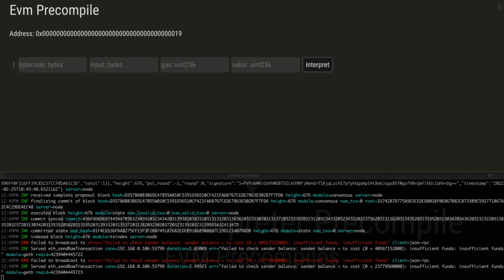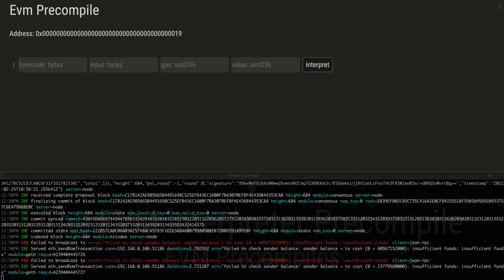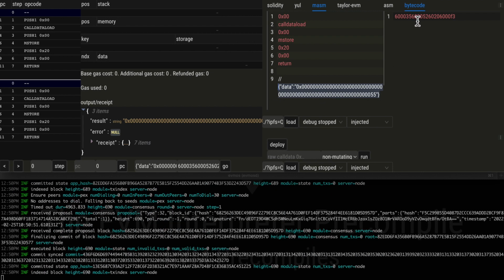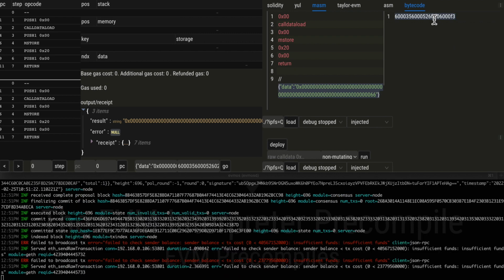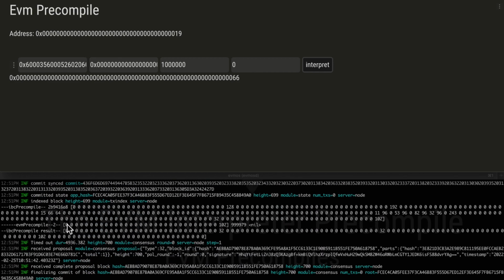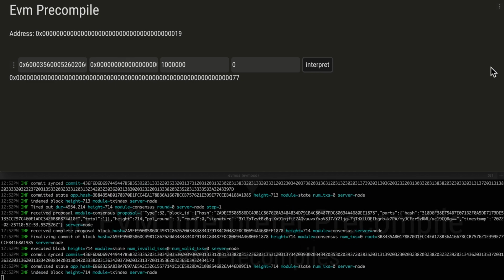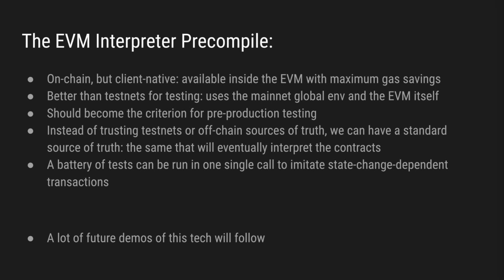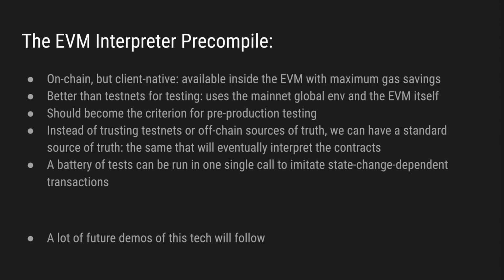Ethereum Precompiles Proposals - EVM interpreter precompile (demoed on an Evmos fork)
With a relatively small implementation effort, this EVM precompile opens a large innovation space by making the EVM more flexible.
Just by having this EVM interpreter inside the EVM as a precompile, you can have native and efficient mechanisms for layer 2 solutions like rollups. You can open a new way of storing and executing smart contracts. You can add multiple types of EVM to be tested in production without affecting the actual base layer.